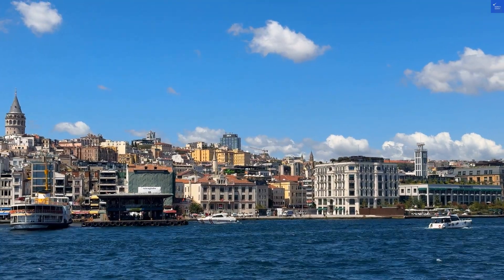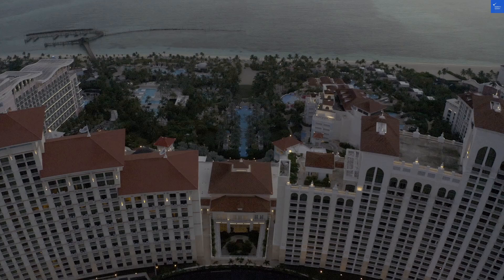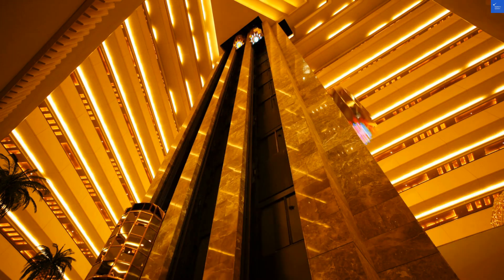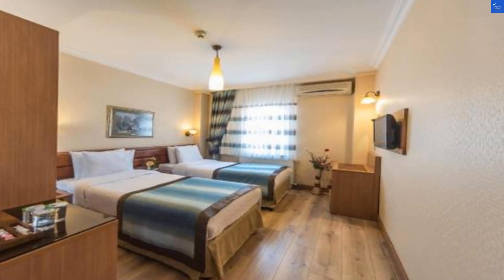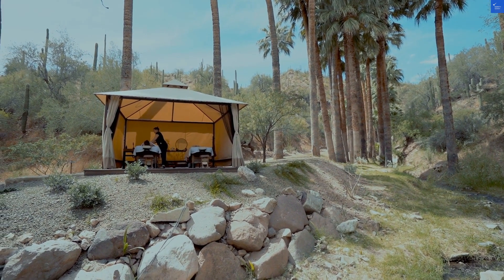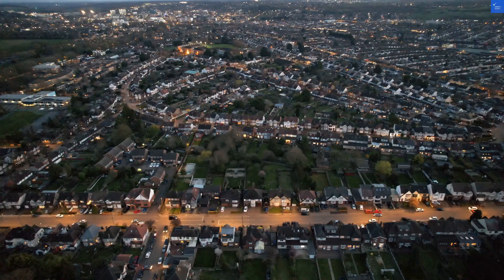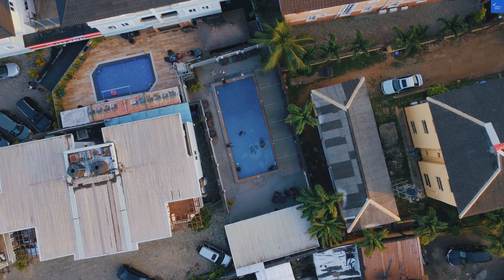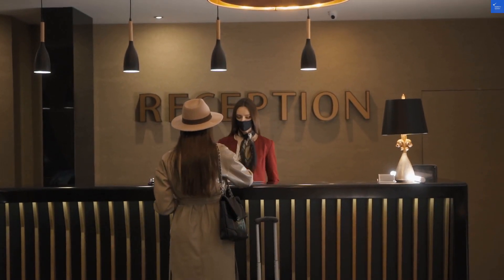Q Inn Hotel Old City Istanbul Turkey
Discover the ultimate getaway at the VW Canyon Hotel, where stunning scenery meets exceptional service. In this video, we dive deep into everything you need to know about the VW Canyon Hotel, from its prime location to its amazing amenities. Watch as we explore the luxurious VW Canyon Hotel spa, perfect for relaxation, and highlight family-friendly activities that make it an ideal choice for travelers with kids.

We’ll also share insider tips on VW Canyon Hotel reviews, showcasing what previous guests loved most about their stay. Looking